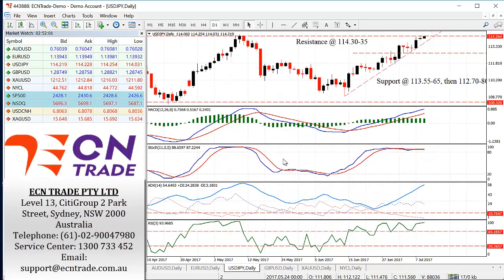ECN Trade Technical Webinar 11 Jul 2017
The Australian Dollar remains unchanged in the last 24-hours and confined to the parameters of 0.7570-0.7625. Although, the pair did make an upside attempt to 0.7614 (high) in the late Asian after the People's Bank of China kept the yuan stable on Monday morning after the country reported year-over-year inflation data meeting expectations.